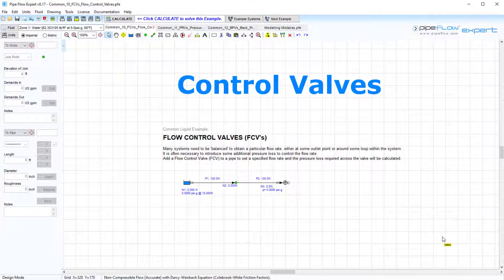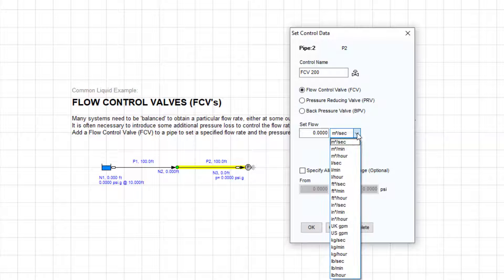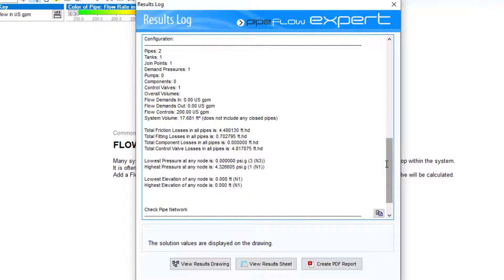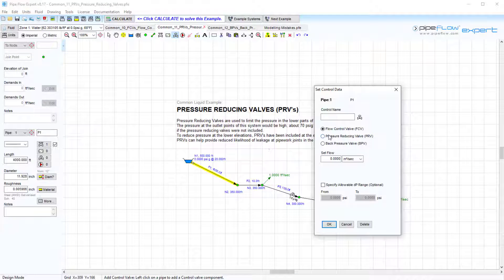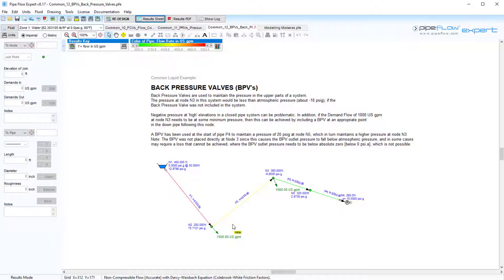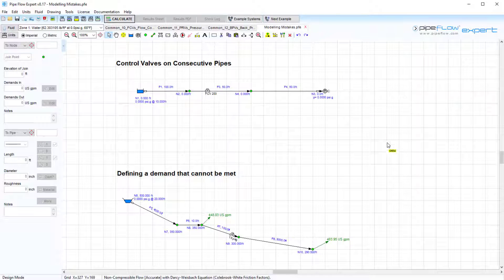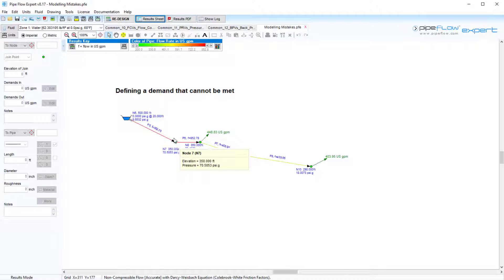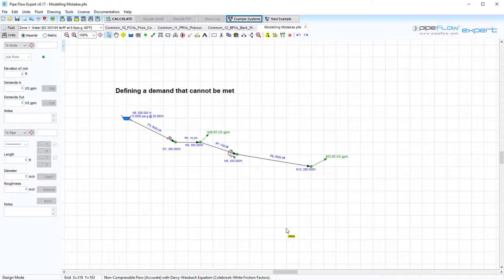Pipe Flow Expert Software Quick Start Guide 8 Control Valves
A quick start guide to adding control valves within a Pipe Flow Expert software model of a pipe system. Types of control valves include Flow Control Valve (FCV), Pressure Reducing Valve (PRV), and Back Pressure Valve (BPV).